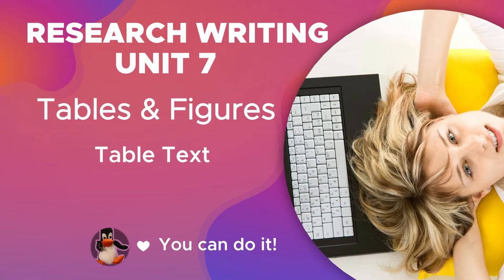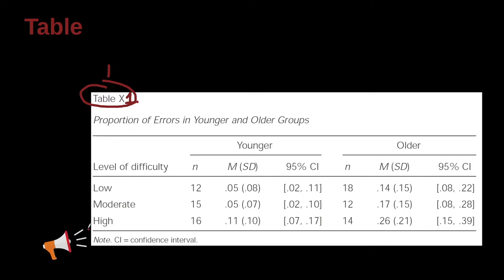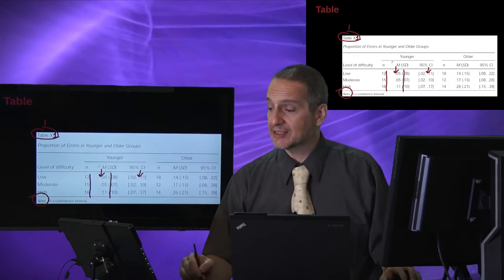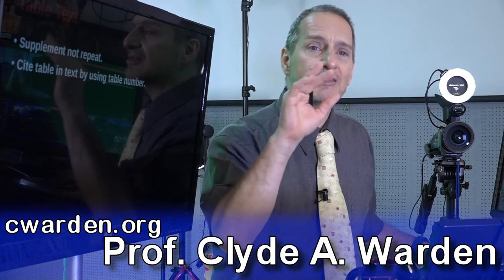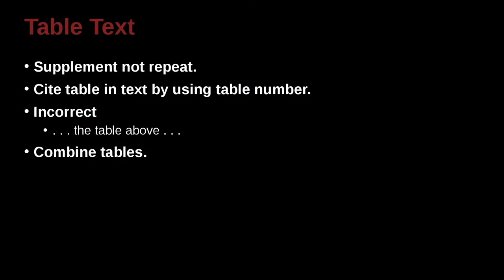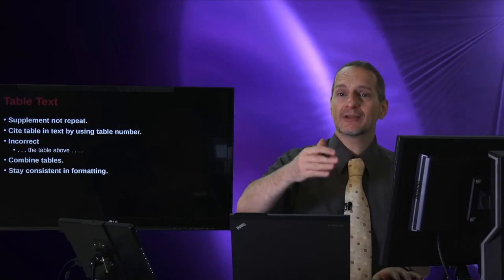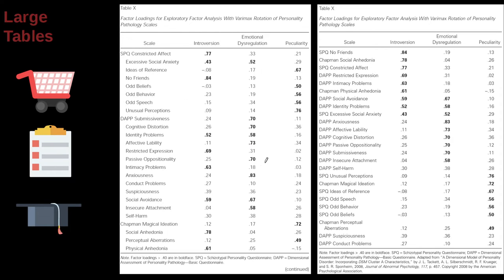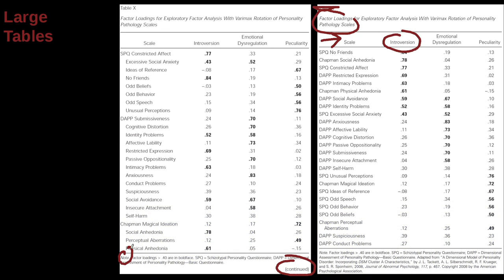APA論文寫作風格及規範 APA MOE MOOC 2022 Unit 7.3 Table Text